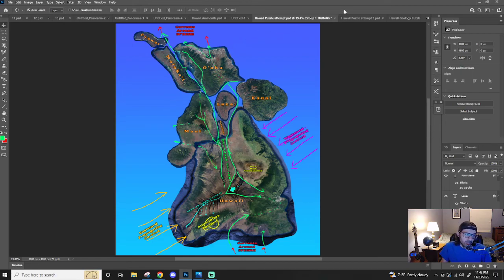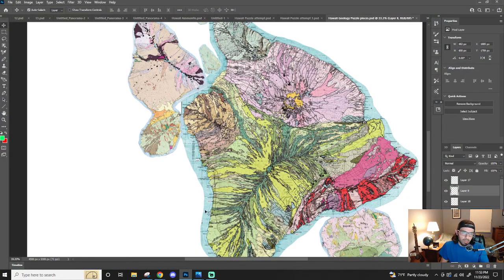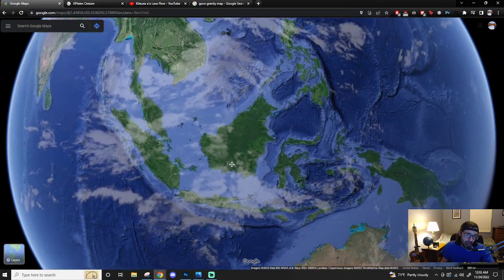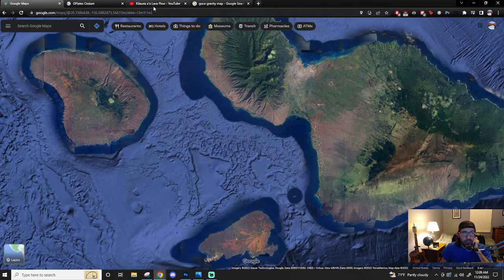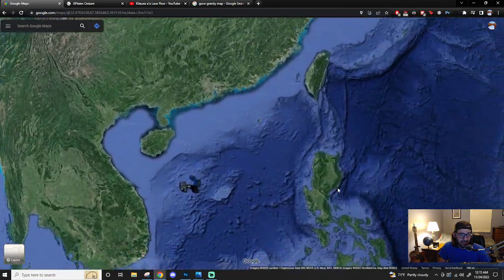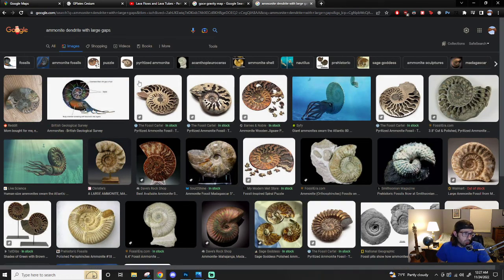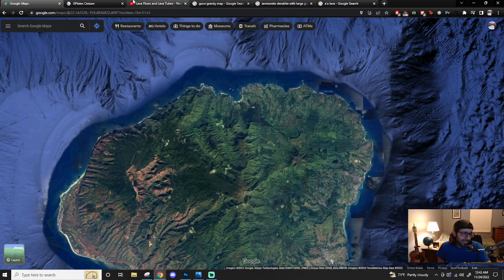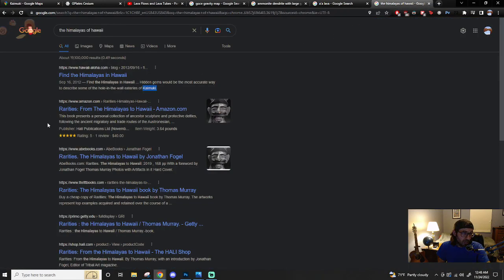Underground Science #83 - The Hawaiian Himalayas